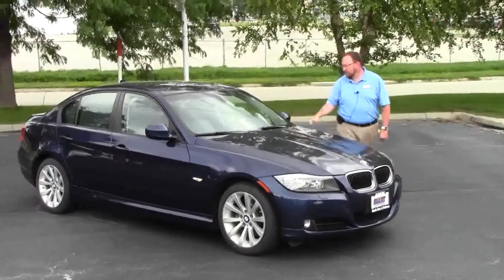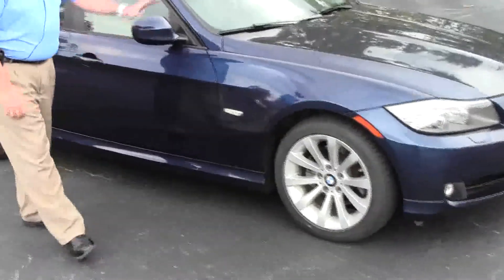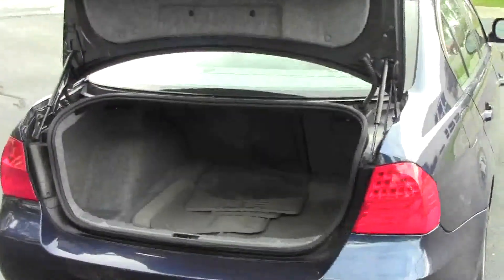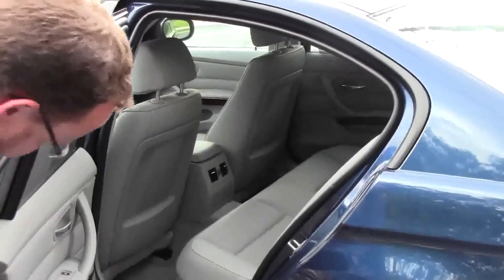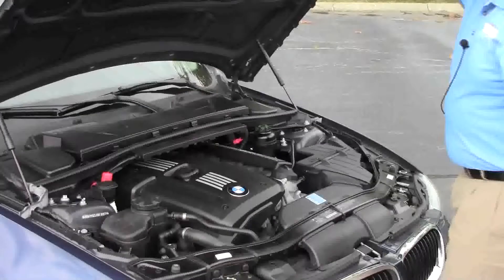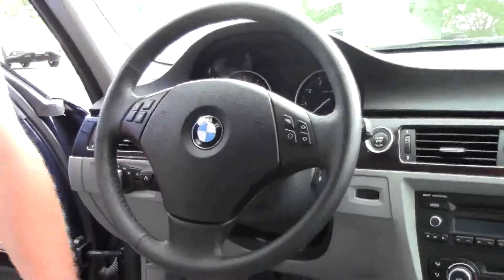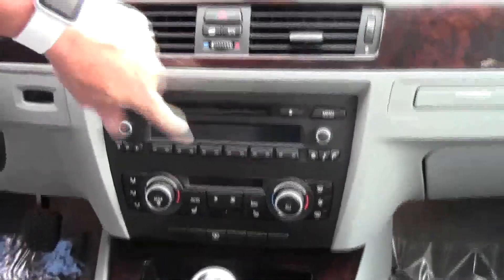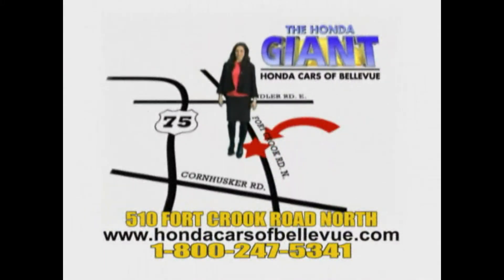Used 2011 BMW 328i for sale at Honda Cars of Bellevue...an Omaha Honda Dealer!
Test drive this 2011 BMW 318i for sale at Honda Cars of Bellevue your exclusive Honda dealer for Bellevue, Nebraska providing superior Honda service to the greater Omaha and Council Bluffs, Iowa metro areas.  Passionate enthusiasts wanted for this sleek and powerful 2011 BMW 3 Series 328i. It has the following options: PARK DISTANCE CONTROL, COLD WEATHER PKG, Chrome-plated exhaust tips, Front passenger seat-occupation recognition with passenger's airbag off indicator, Driver's and passenger's front airbag supplemental restraint system (SRS) with advanced technology: dual-threshold, dual-stage deploymentand front-passenger seat sensors designed to prevent unnecessary airbag deployment, Twin-tube gas-pressure shock absorbers, Double-pivot type front suspension with dual forged-aluminum lower arms, Interlocking door anchoring system to help protect against door intrusion in side impacts, Adaptive brake lights, Electric interior trunk release. Take pleasure in the buttery smooth shifting from the transmission paired with this precision tuned Gas I6 3.0L/183 engine. Boasting a breathtaking amount of torque, this vehicle needs a serious driver! Drive for days in this peppy and playful 3 Series. Stop by Honda Cars of Bellevue located at 510 Fort Crook Rd N, Bellevue, NE 68005 for a quick visit and a hassle-free deal!